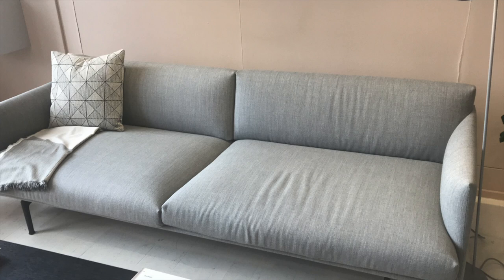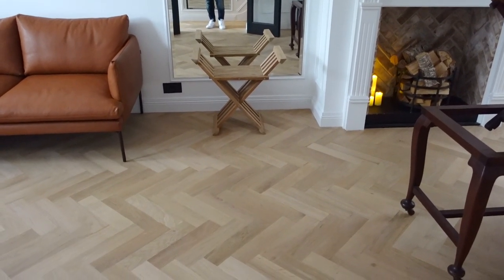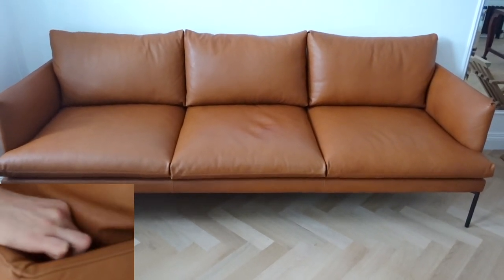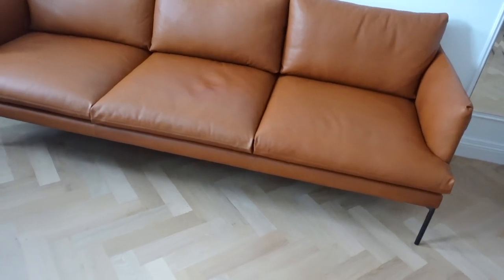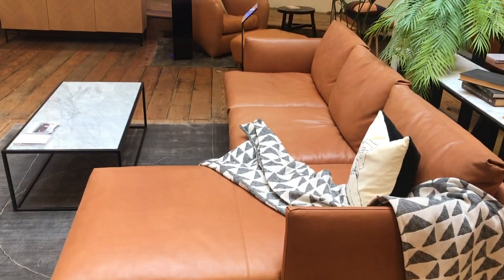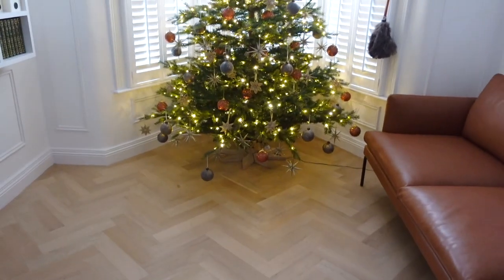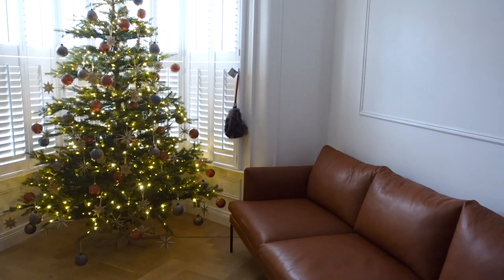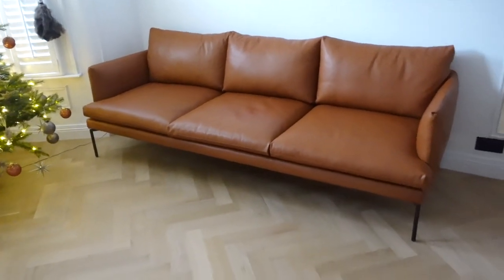SCANDINAVIAN SOFA IN VICTORIAN HOUSE RENOVATION